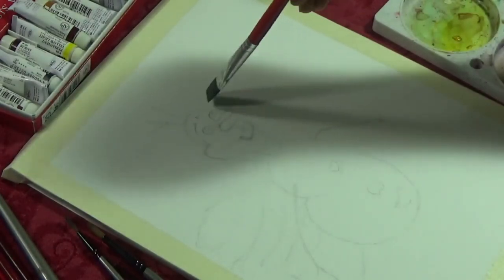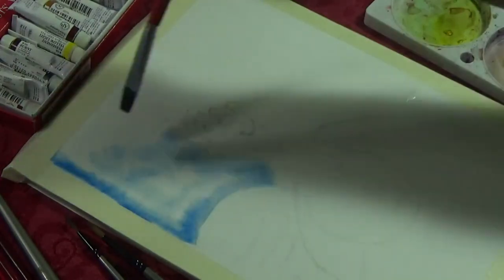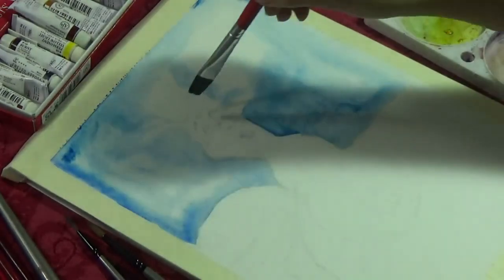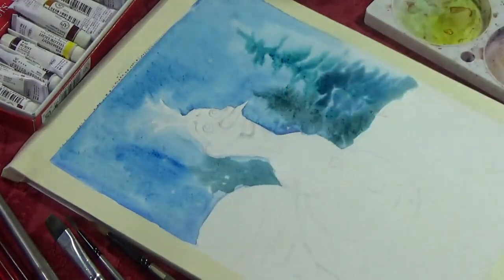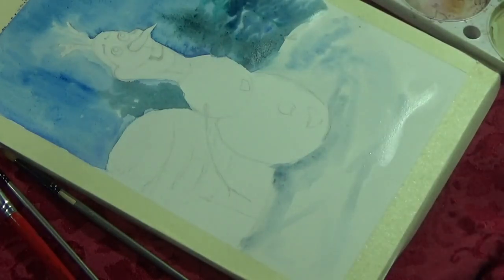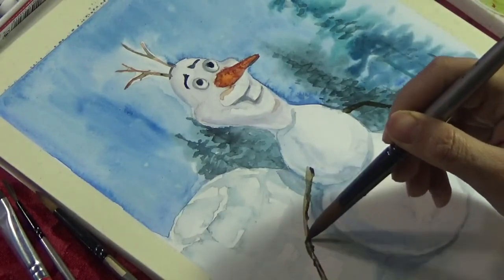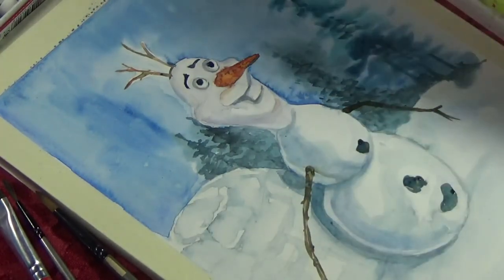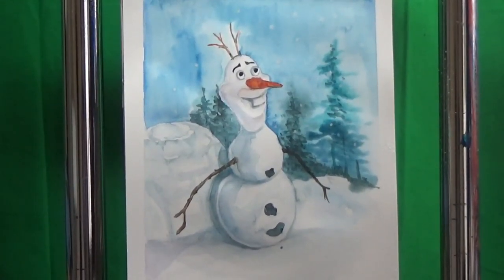How to paint a snowman with watercolors - “OLAF”- watercolor painting tutorial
n this video I will walk you through the easy step by step process of painting a snowman with watercolors. This is a easy watercolor tutorial for beginners and especially fun because the snowman is shaped like “Olaf” from the movie “Frozen”

Materials Used:
Paper - Fabriano hot pressed watercolor paper

Holbein gouache - white

Accessories:
Paintboard and tape - This helps me to paint upright. When added water, watercolor paper buckles up. The tape also helps to get the paper to get back to flat as it dries.